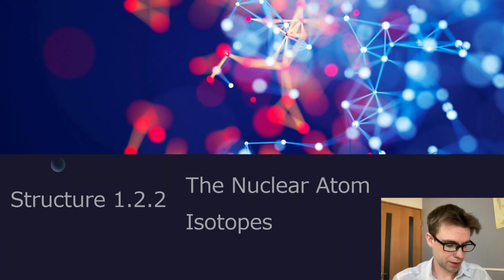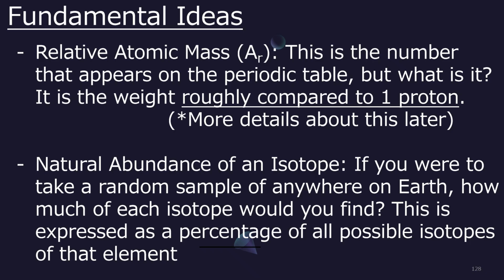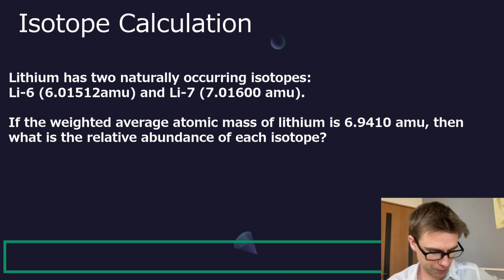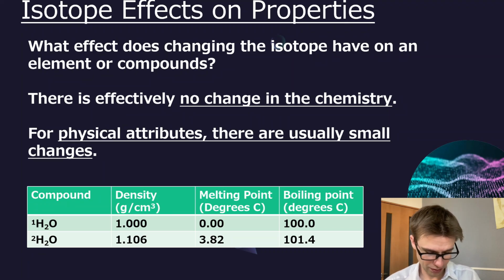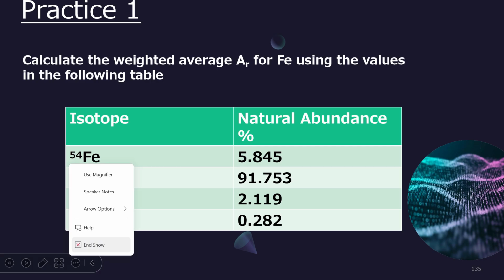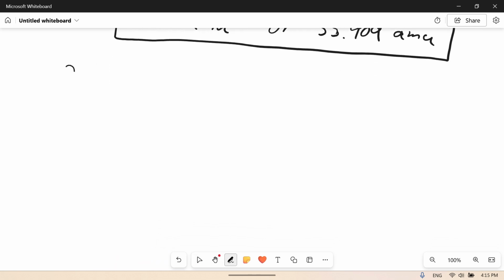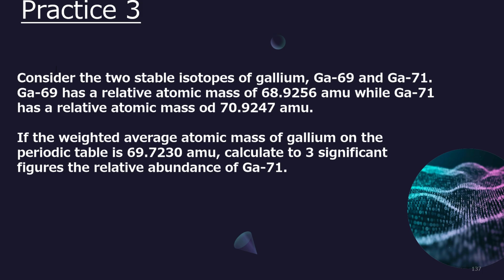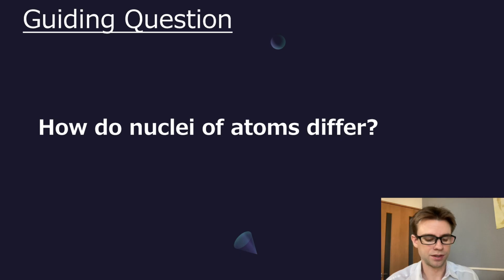Isotopes (IB Chemistry SL, Structure 1.2.2)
Time Stamps
00:00 Introduction
0:16 Defining Isotopes
3:52 Isotope Calculations
12:45 Isotope Effect on Properties
14:31 Isotope Enrichment
16:42 Related Vocabulary
17:47 Practice
31:05 Outro

Today's topic is what happens when an element has a varying number of neutrons in its nucleus. These are known as different isotopes, and they are important considerations for radioactivity, NMR spectroscopy, historical dating and countless other things.